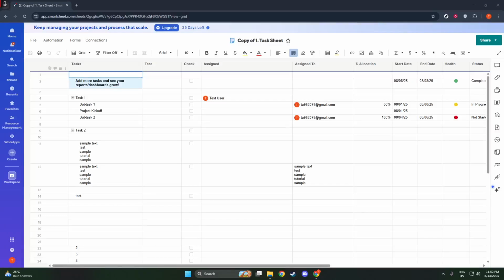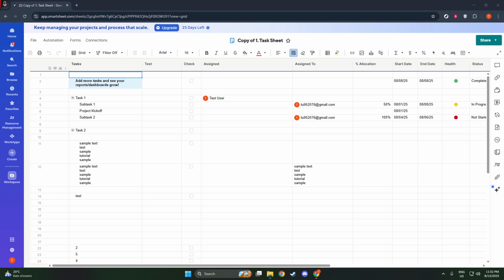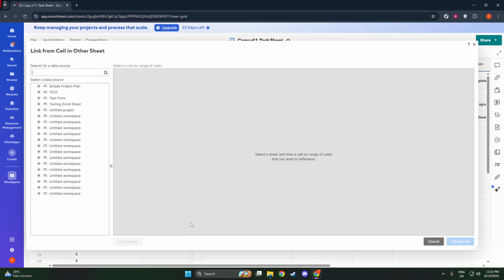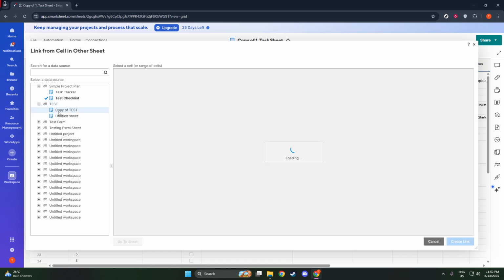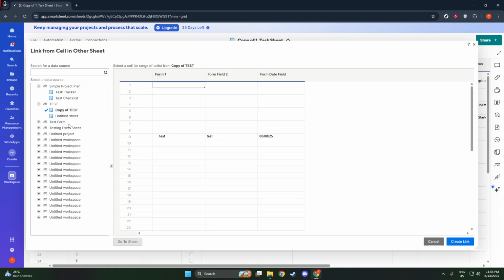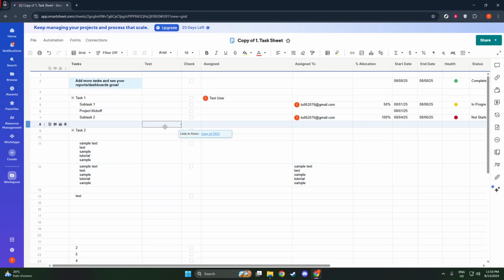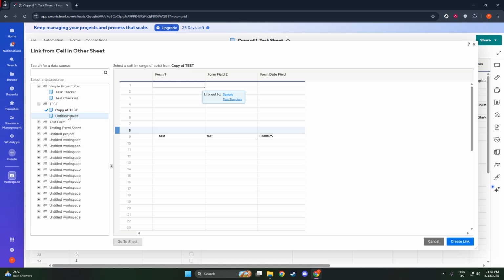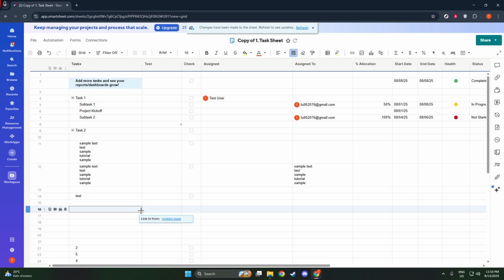How to Link Smartsheet Cells [2026 Full Guide]